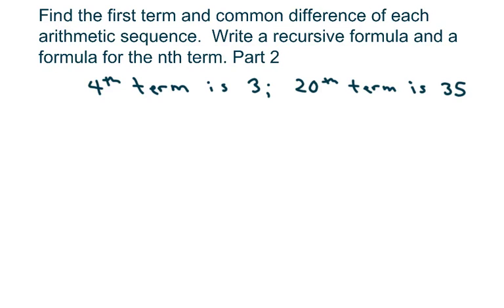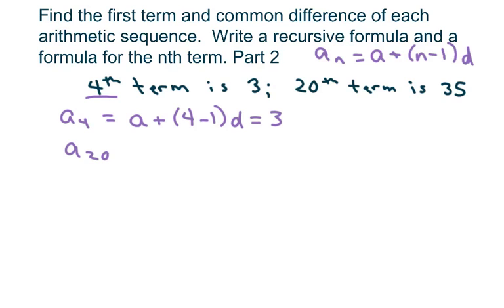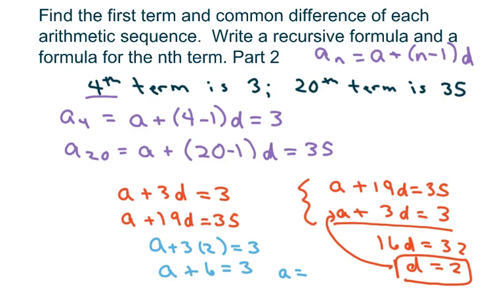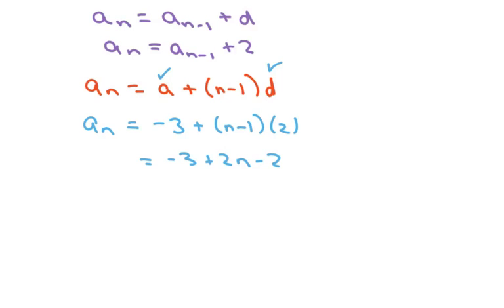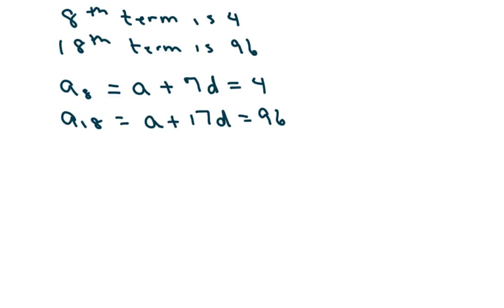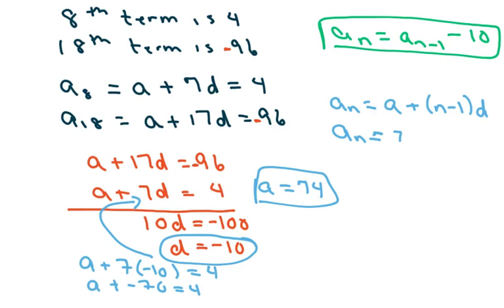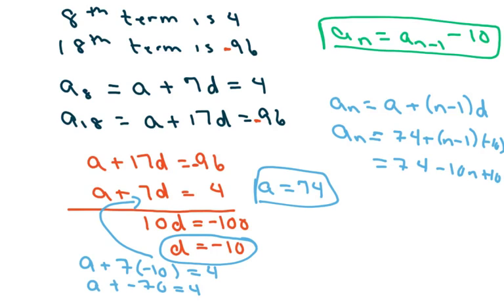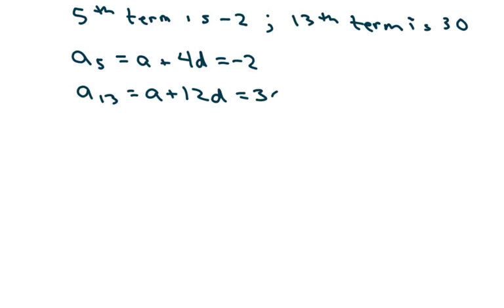Find The First Term And Common Difference Given Two Terms in a Arithmetic Sequence Part 2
Recursive formula and a formula for the nth term